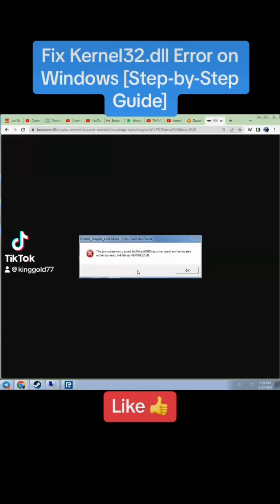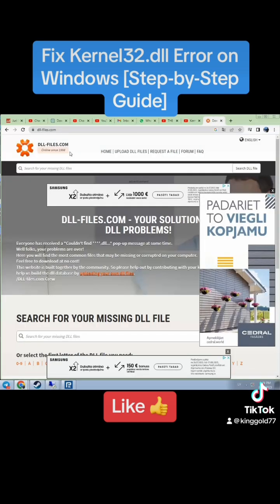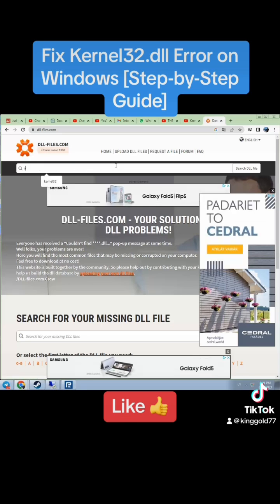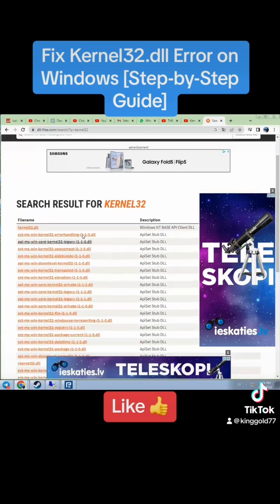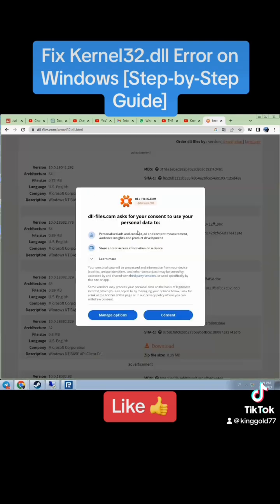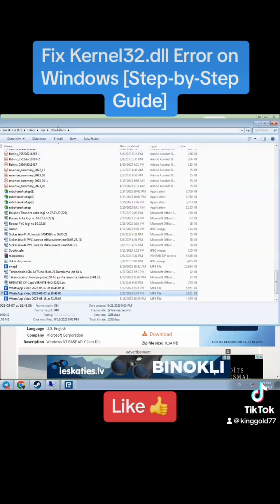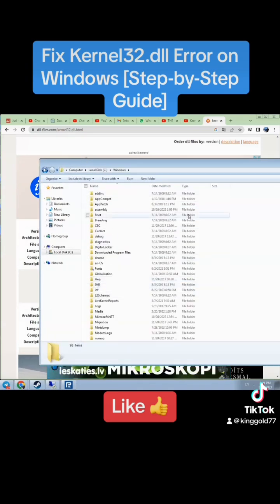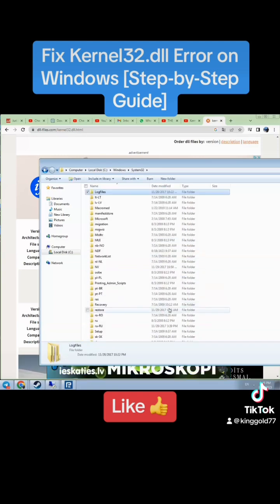Fix Kernel32.dll Error on Windows [Step-by-Step Guide]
Is the pesky "Kernel32.dll" error wreaking havoc on your Windows experience? Fear not, for your solution has arrived! In this comprehensive tutorial, we walk you through each step of the process to fix the error and get your system back on track. Bid farewell to frustration and hello to a smoother Windows journey!
Don't let the Kernel32.dll error slow you down! Our video provides a comprehensive, user-friendly fix that you can implement yourself. Join us to regain control over your Windows system and put an end to error messages.

🔑 Key Takeaways:

Understand the root causes behind the Kernel32.dll error.
Follow our step-by-step guide to resolve the issue effectively.
Learn preventive measures to avoid encountering similar errors in the future.
Whether you're a tech-savvy enthusiast or a Windows novice, this tutorial is designed for anyone facing the Kernel32.dll error. Dive in to restore your system's stability!